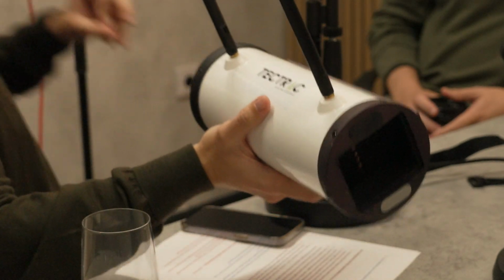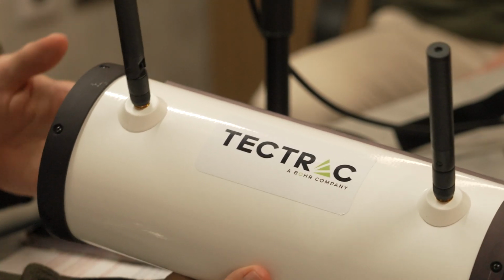In-field methane detection technologies for DPLA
In our second episode, we’re exploring the in-field methane detection technologies that DPLA is trialling, how they have been selected and why we adopted a multi-technology approach. Moderating the discussion we have Kieran McDade, innovation specialist at Cadent, joined by Curtis Hayes and Thomas Osborne from Cadent, who will talk about the business and operational impacts and the benefits that these technologies bring, and Savva Storozhenko from Guidehouse, DPLA delivery partner, who will bring us up to speed on the how these technologies were selected.